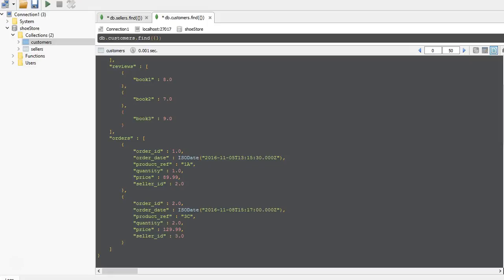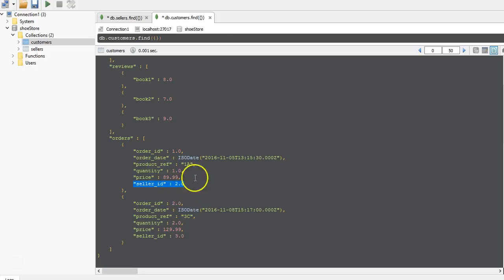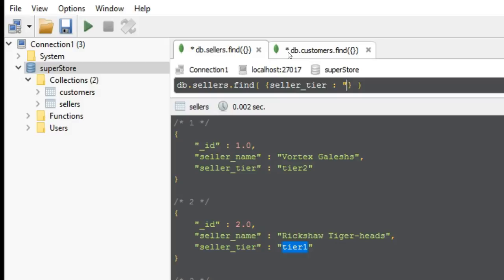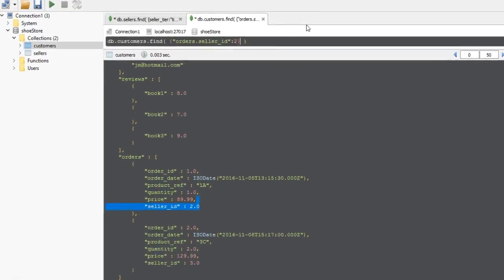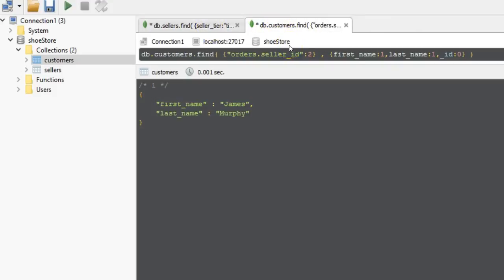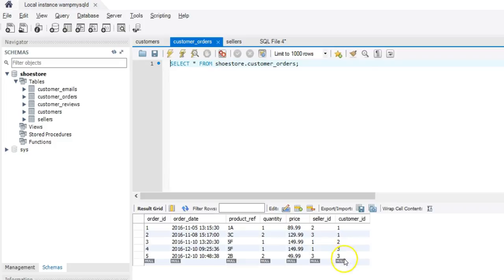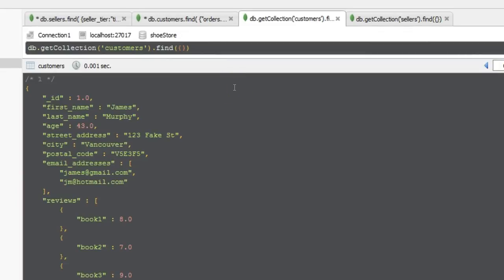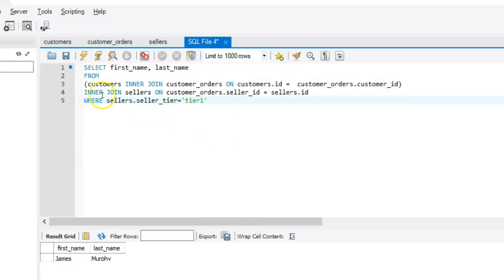MongoDB A to Z - Video 15 Querying Across Multiple Collections & Tables